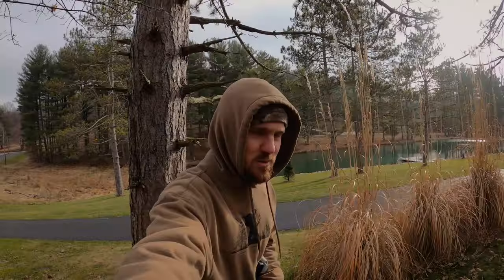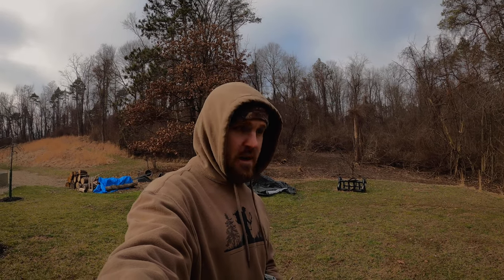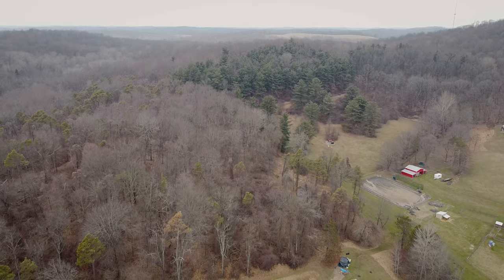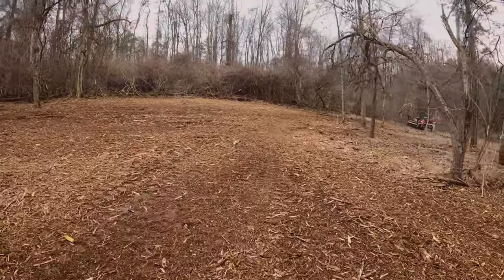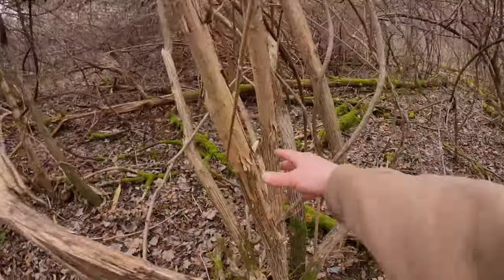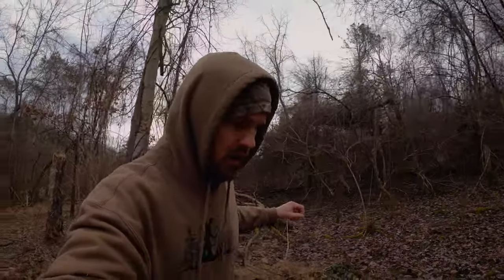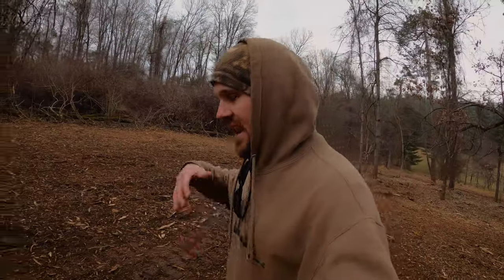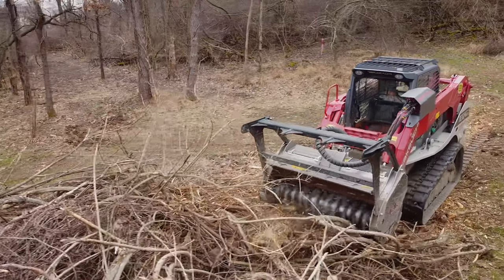FORESTRY MULCHING EXTREMELY INVASIVE PLANTS!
Join us as we tackle a jungle of exotic invasive plants in Central Ohio. We used a forestry mulcher to reset this woodland for the land owner to be able to use for various recreational activities. Non-native plants we targeted on this property were oriental bittersweet (Asia), Amur honey suckle (Asia), autumn olive (Asia), multi flora rose (Asia) and japanese stilt grass (Asia).

To schedule a site visit within the midwest, USA reach out on our contact section @

Link to Kyles channel @tatemslandcare

Edited by: @OhioWild